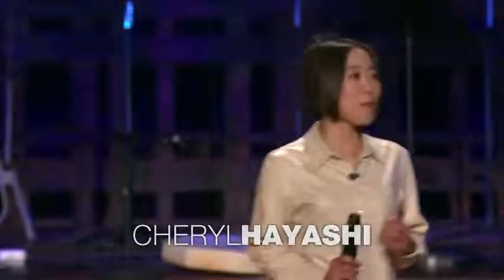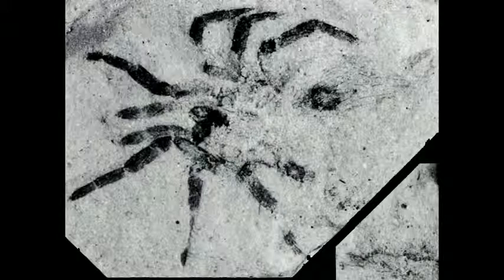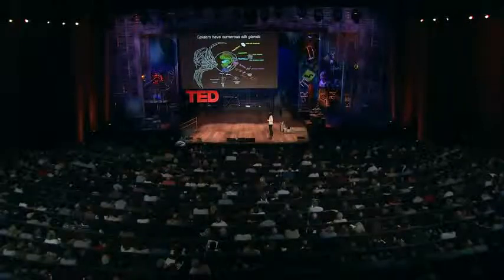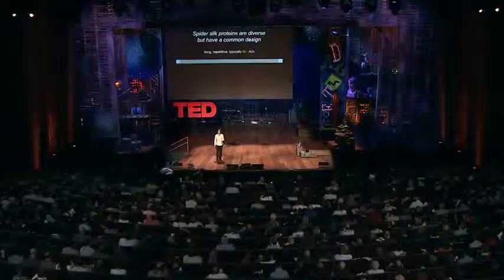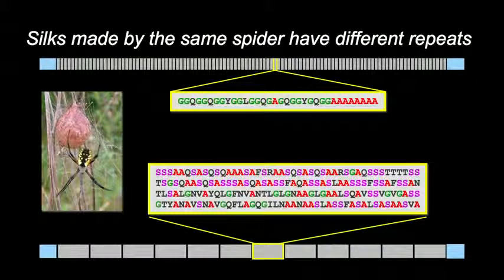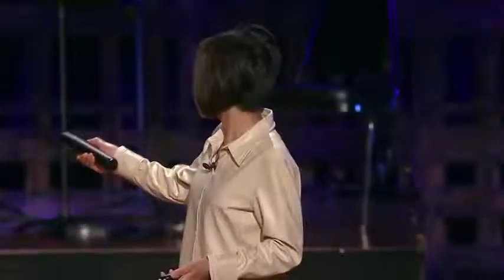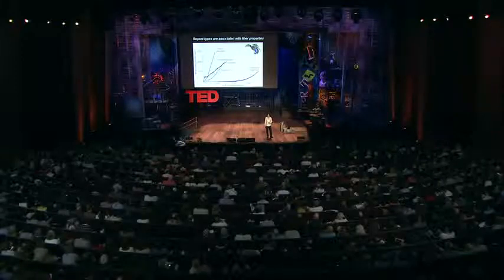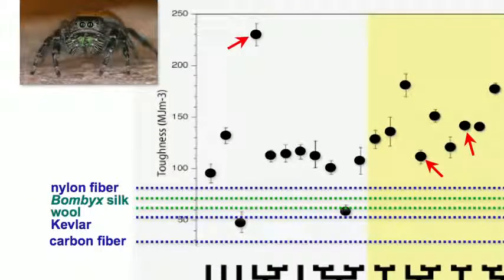Cheryl Hayashi The magnificence of spider silk